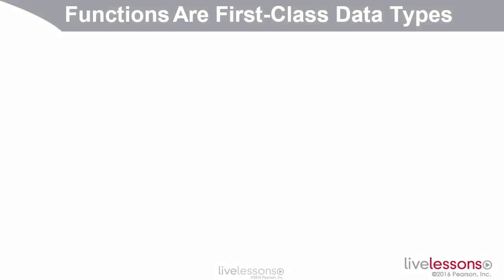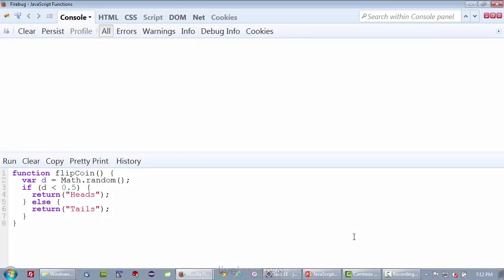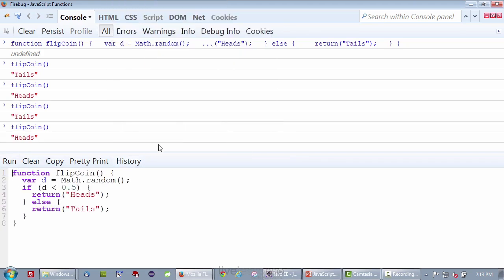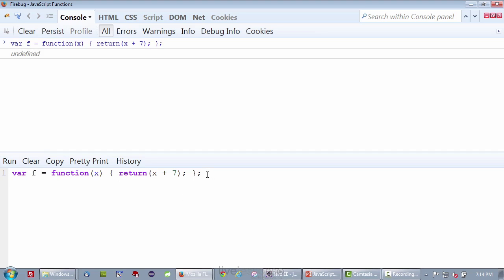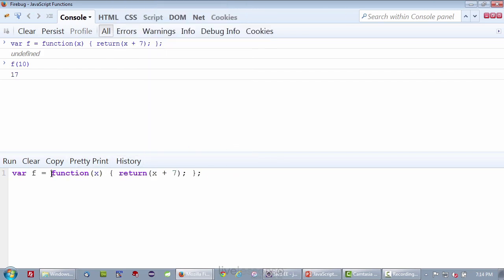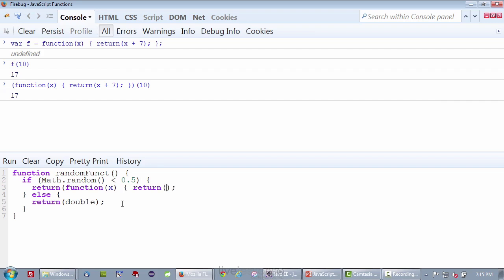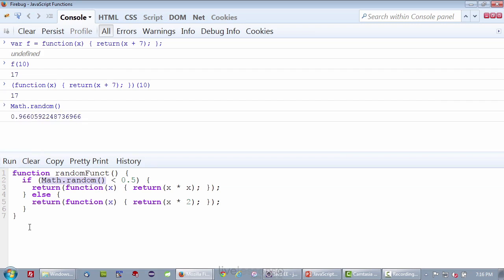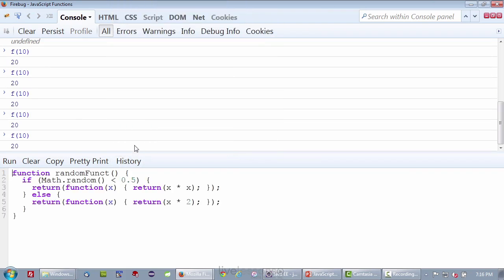17 05 Create anonymous functions